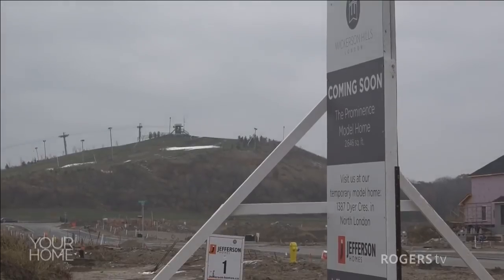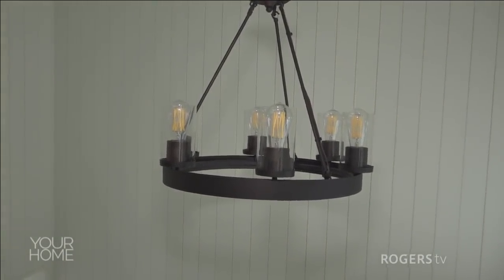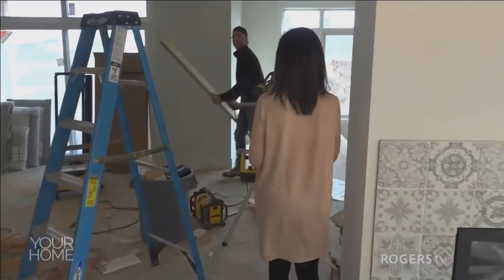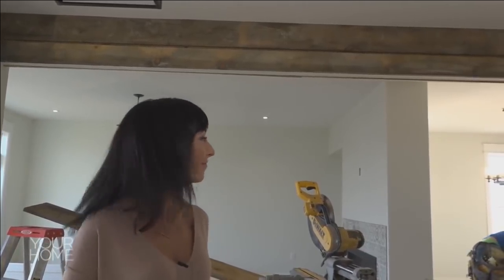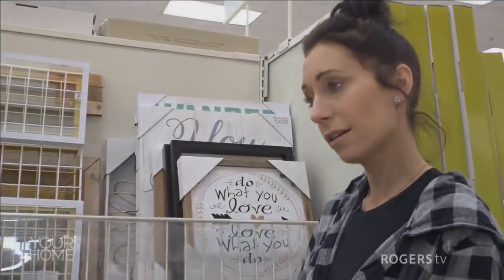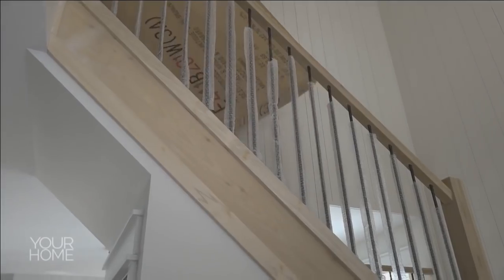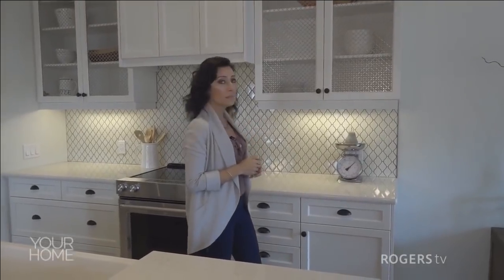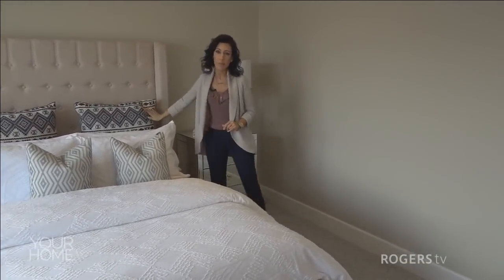Your Home with Jillian Summers | Rogers tv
Join award winning home stager Jillian Summers as she brings out the best in people's homes. "Role Models" Jillian walks us through the process of designing a model home.